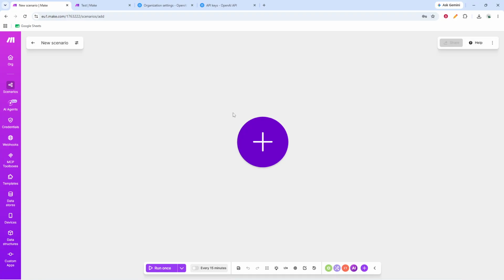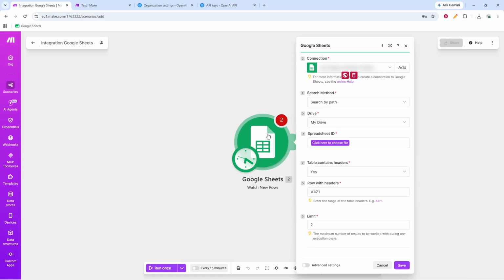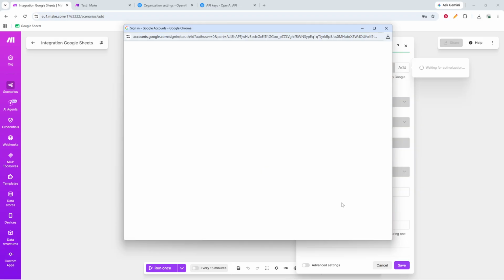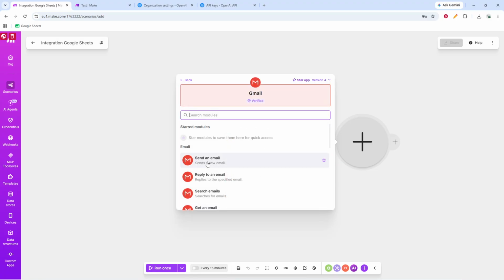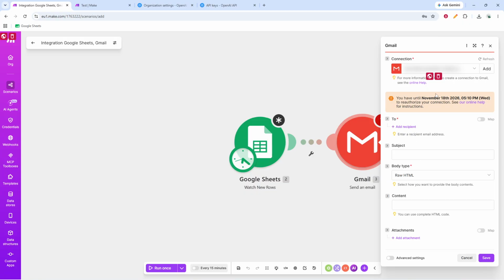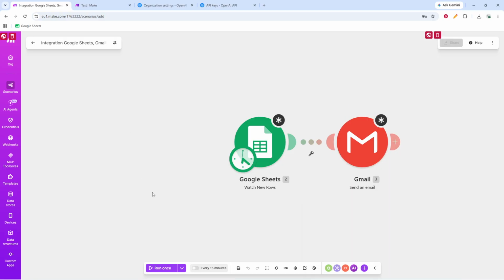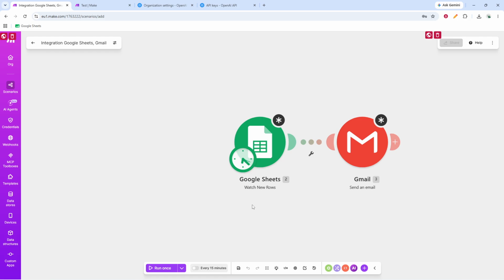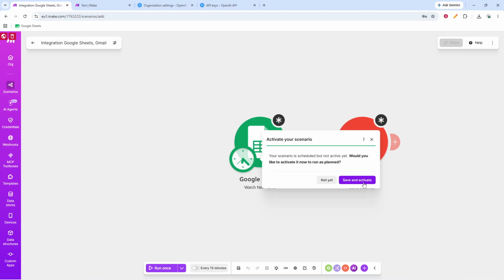How to Use Make.com for Automating Daily Tasks [2026 Full Guide]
In today's video, I'll show you how to use Make.com for automating daily tasks step by step. Whether you're eliminating repetitive work, improving productivity, or connecting your favorite apps, this guide will help you automate everyday tasks with Make.com.

You'll learn how to create automation scenarios, connect popular apps, schedule recurring workflows, reduce manual work, and optimize your daily processes.